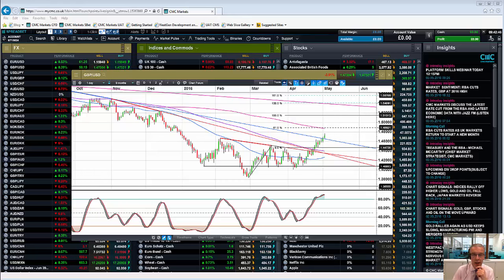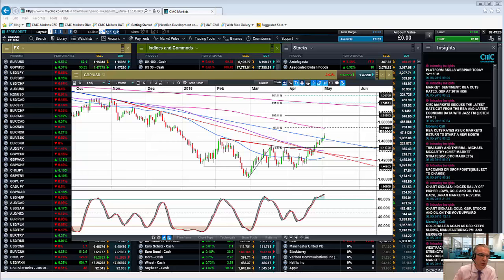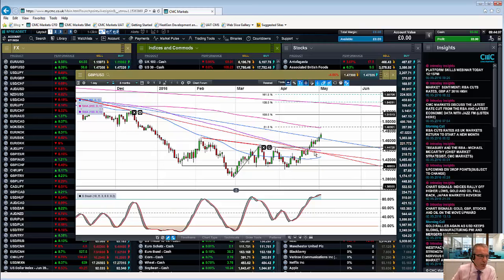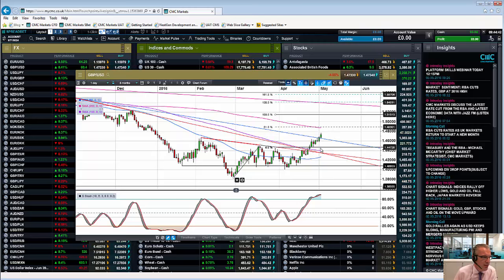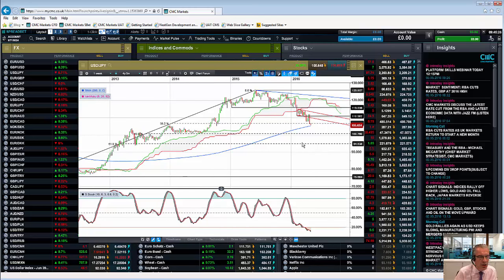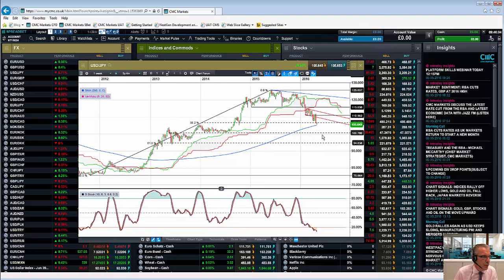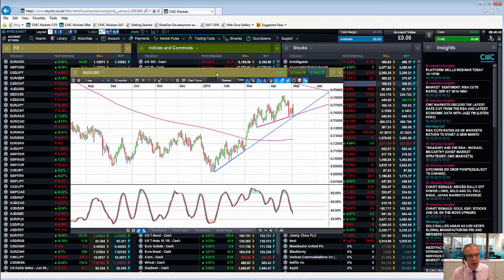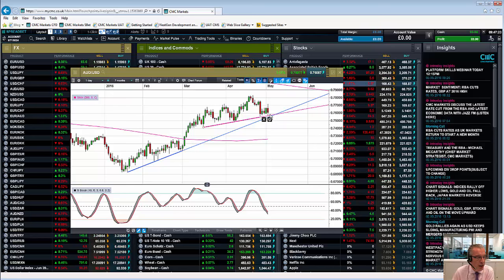Weekly Market Update 3rd May 2016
Michael looks at the latest levels in GBP/USD, USD/JPY and AUD/USD against a backdrop of US dollar weakness.